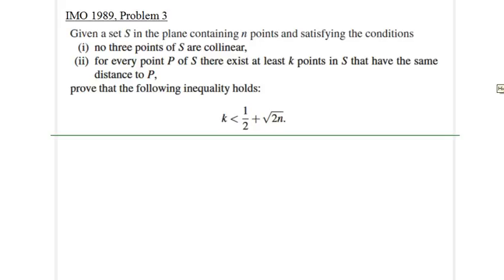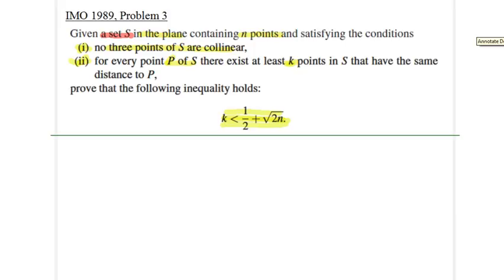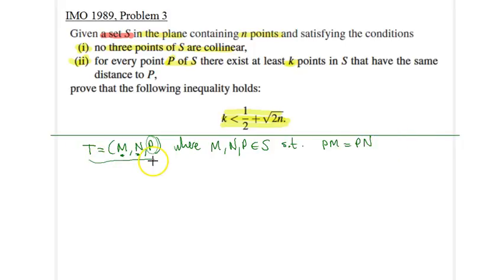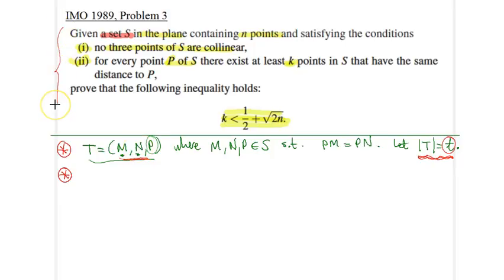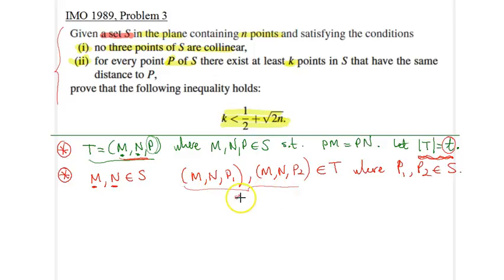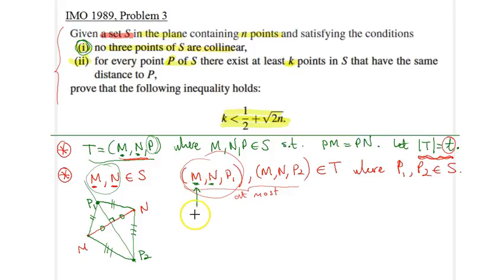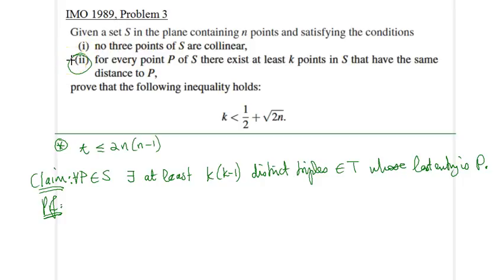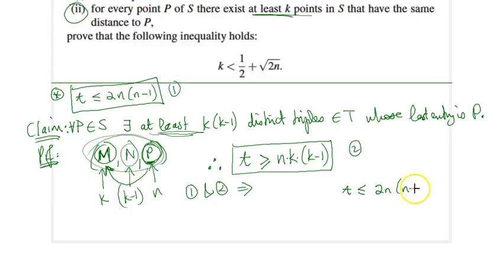1989 IMO Problem #3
Geometric and Algebraic Combinatorics